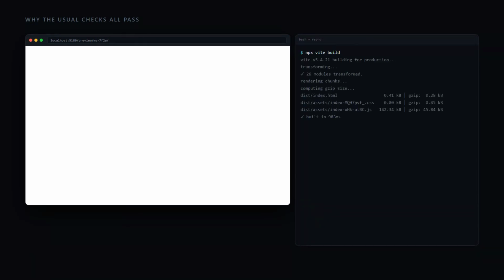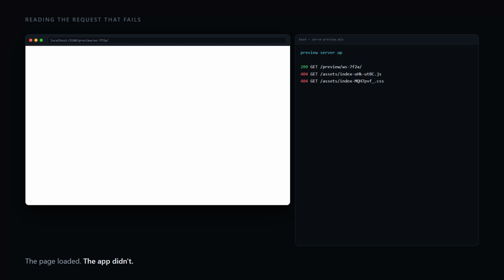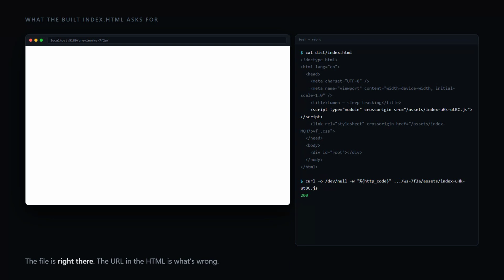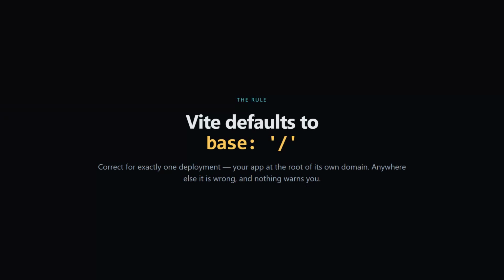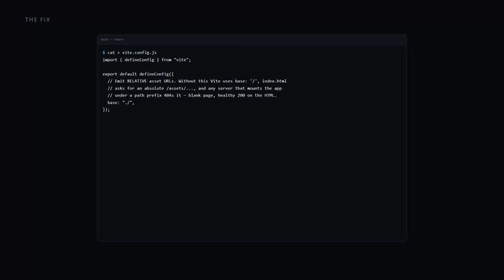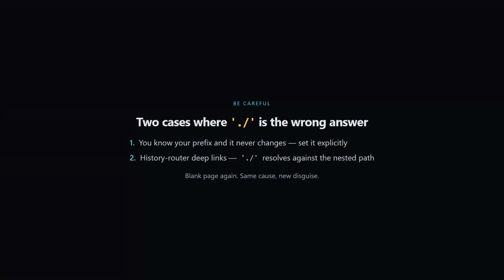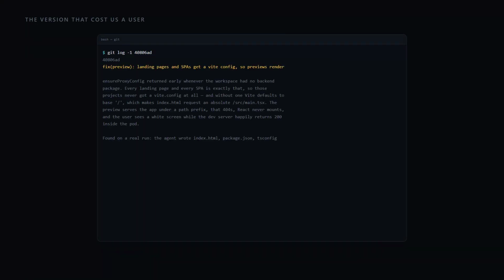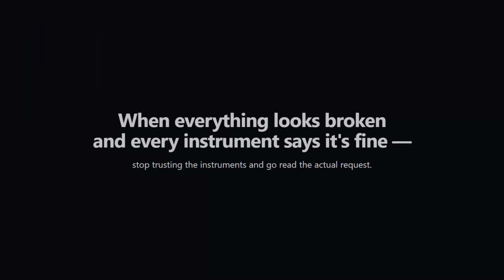Your Vite app builds fine and shows a blank page. Here's the actual cause.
Your app builds. The server returns 200. The page is white and the console looks almost empty. This is the single most common way a Vite app fails once it is served anywhere other than the root of a domain.

I reproduce it from scratch, read the actual failing request, and fix it in one line - then show the two cases where that one line is the wrong fix.

If you are hitting this on GitHub Pages, behind a reverse proxy, in a preview sandbox, or in a subfolder on S3, it is almost certainly this.

Bring your own API key so the tokens cost you nothing, and review every change before it lands.

Chapters
0:00 The symptom
0:21 Why the usual checks all pass
0:39 Reading the request that fails
1:04 What the built index.html asks for
1:24 The file is right there
1:37 The rule: Vite defaults to base /
1:54 Where this bites in the real world
2:20 The fix, and the rebuild
2:34 It renders
2:42 When ./ is the wrong answer
3:20 The version that cost us a user
3:54 One thing to take away
4:18 Repro + links